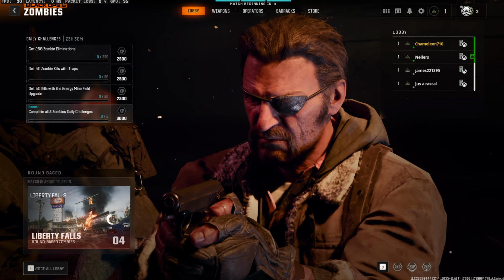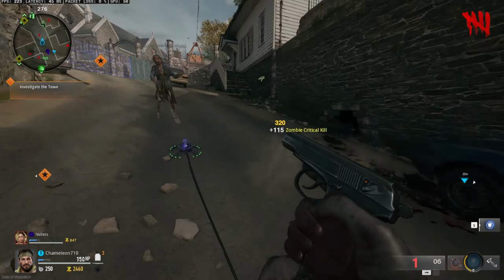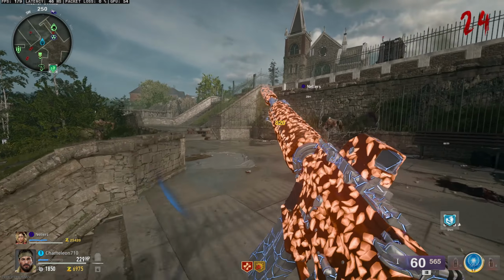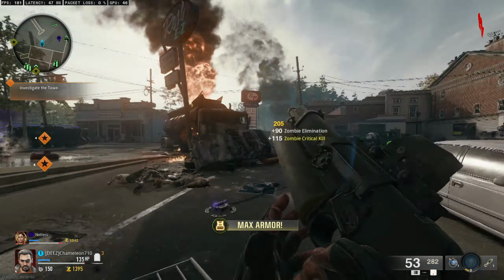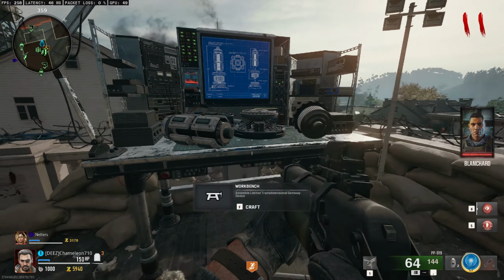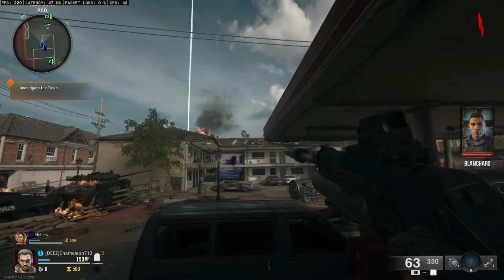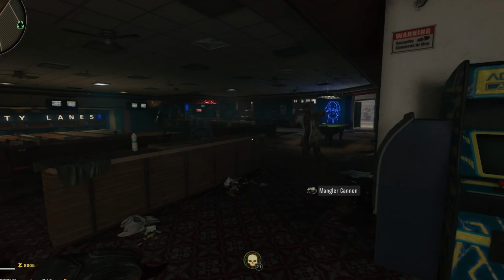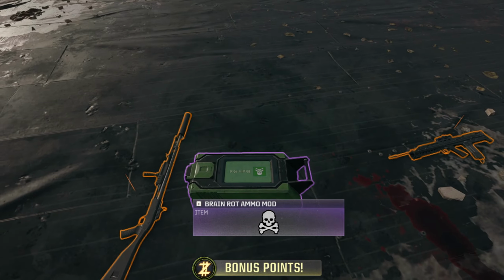Black Ops 6's Liberty Falls Easter Egg is a BREEZE to Find!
This wasn't as fun as I was expecting... This years zombies is way better than past modes though, so expect to see a terminus video and another video for the new map coming out in season 1. But since they didn't want to release the new map on day one of the first season, we'll just have to see what happens.

Friends (in the video this time) - @TheNellers

Intro - 0:00
First game - 1:21
Second game - 16:30
Third game - 24:53